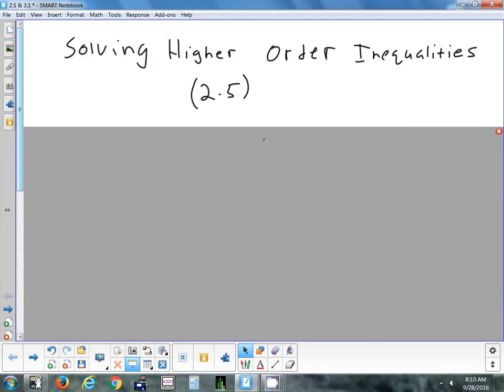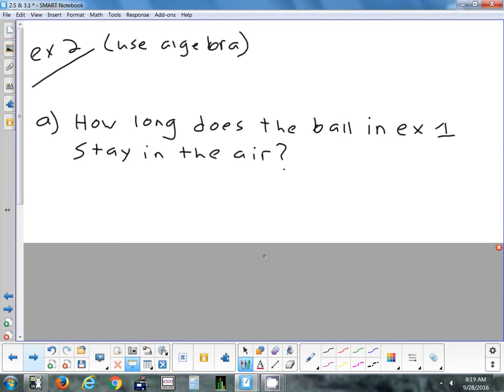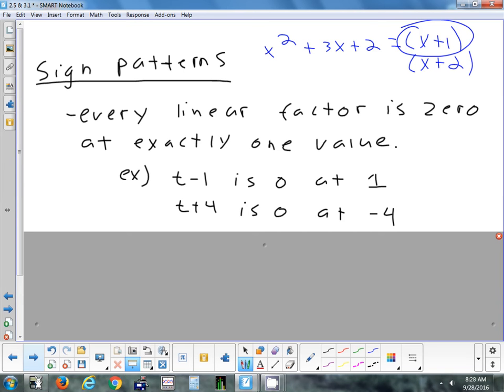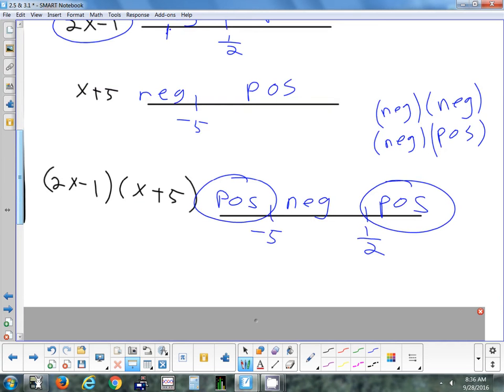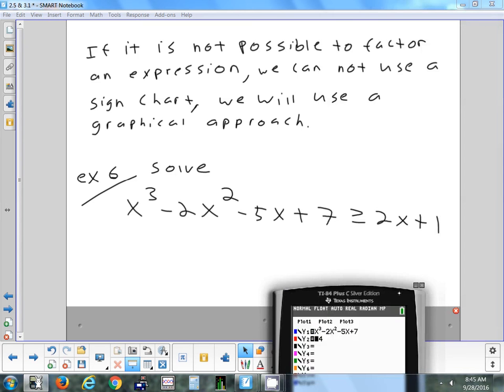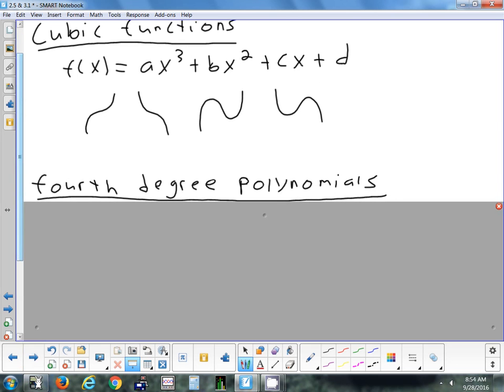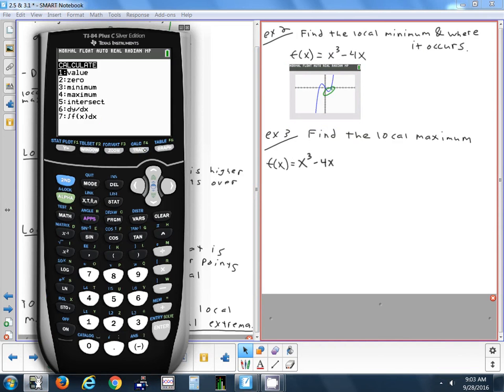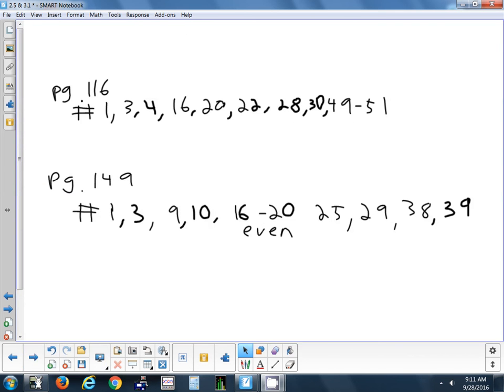2.5 & 3.1 Higher Order Inequalities & Graphs of Polynomial Functions 9-28-16